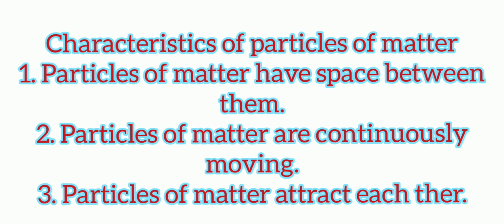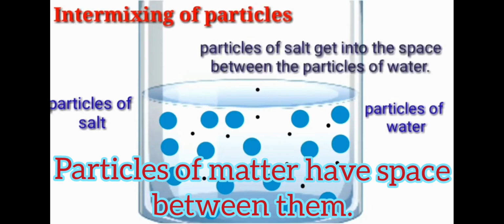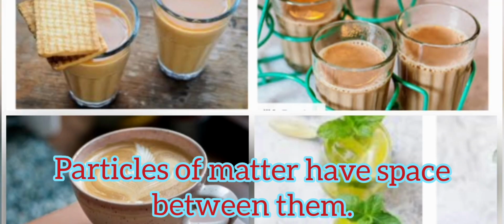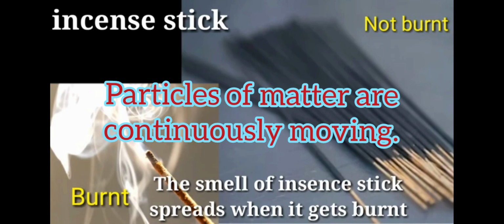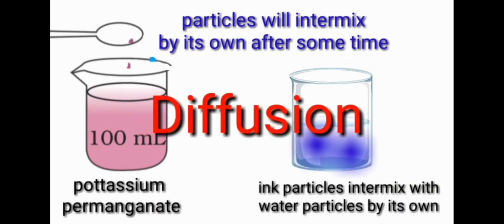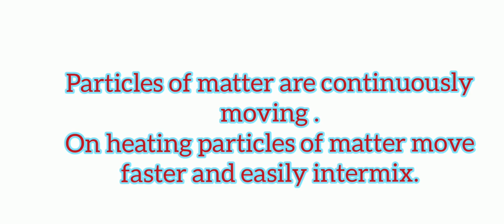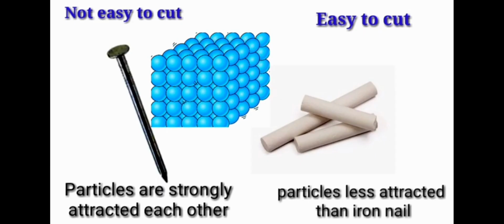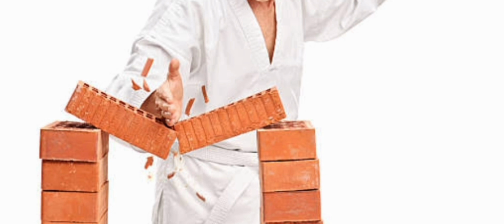Science Class IX,Matter in our surroundings.Part 3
chap 1 Matter in our surroundings